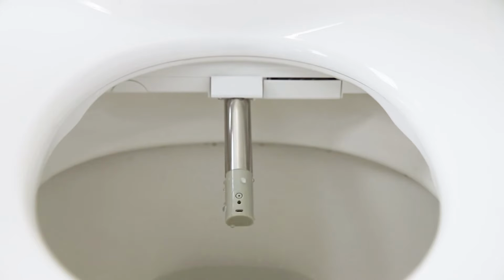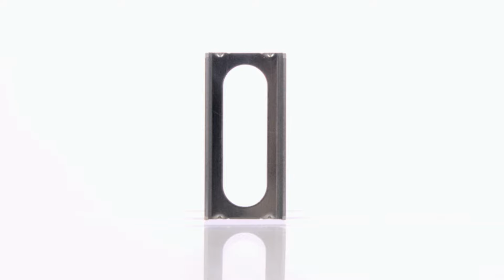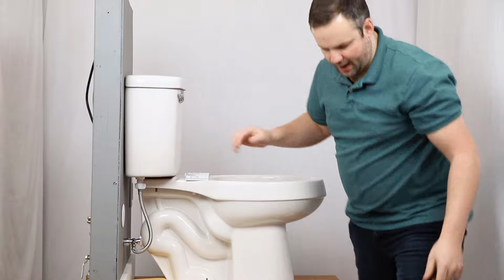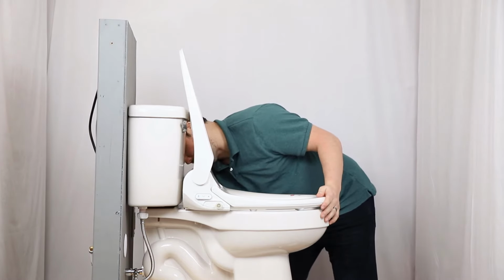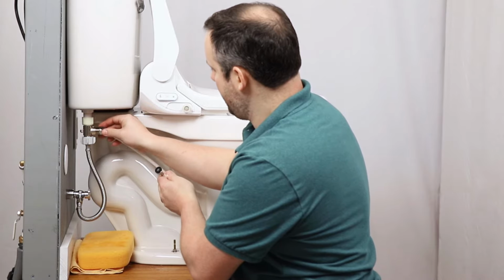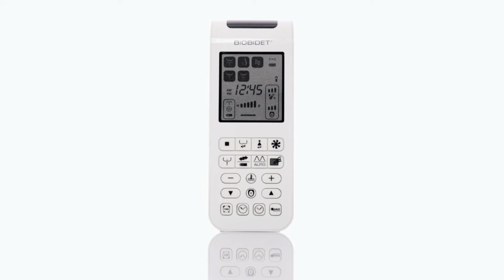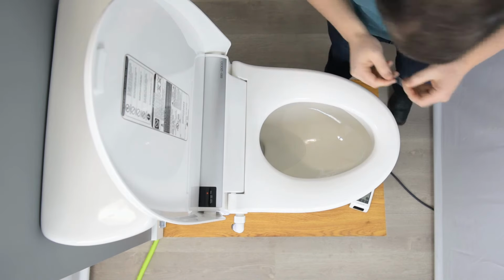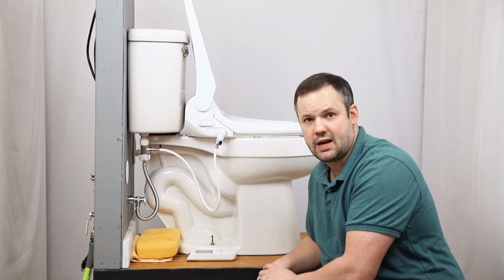How to Install the Bio Bidet BB-2000 toilet seat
Need help installing your Bio Bidet BB-2000 bidet seat? Your bidet expert, and Many Bidets Owner, Daniel Johnson shows you step-by-step how to install the BB-2000.

Confused and need help picking a bidet?

Need help deciding?

We hope this will help!

Transcript:
Today we are going to talk about installing the Bio Bidet Bliss BB-2000 Bidet Seat. My name is Daniel Johnson, your bidet expert and owner of ManybBdets.com, where we've sold over 10,000 bidets in the last eight years.

For starters, when we're going to install a seat, we need to make sure that we drain the water from the tank of the existing toilet. In order to do that, we need to turn off the water supply. Have something to absorb some of this water for here in a minute, but we're going to go ahead and drain the tank. We hold down on this flush lever, until we hear no more water dripping.

Now that we've gotten that done, we can go ahead and start the installation process. We're going to go ahead and put the mounting plate up here. It's important to note that there is a tab in the back. This tab is what stops the bidet seat from sliding in further than it should, so that tab goes in the back. If you have the mounting plate on like this, you have it on backwards, just a heads up. We're going to go ahead and put it on with the tab in the back. Now we're going to install these little metal rectangular washers. These allow you to have multiple width settings. If you have a toilet that has a less than common bolt spread, the bidet can still mount on it with those extra wide washers. Now we're going to put the bolts through these washers. The ridges on the washer are face up, so if you have the washers in like this, you have them upside down. The ridges should face up, because when the bolt goes through, the bolt is going to rest between those ridges. Then we're going to put these rubber washers on the bottom side, thin side up, wide side down. The wide side is going to press against this nut. The thin side is going to grip the porcelain, on the bottom side of the toilet. Now we don't have to make this overly tight just yet. We can leave it a little bit loose, because once we install the bidet seat; we'll want to be able to adjust the bidet seat to get the perfect position, before tightening down all the way. All right, so that's somewhat snug. Now we're going to go ahead and grab our bidet seat. We have this piece here with a couple of grooves in either side, those grooves slide into this part of the mounting plate. Then we have this button, which moves the hooks here on the bottom. Those hooks clamp into these spots here and basically hold the seat in place. We also want to make sure that we're removing this blue packing tape, before installing.

Now we can go ahead and slide the seat on. We want to line this up. If you feel like it is not resting level, you're probably looking at a scenario where it's not properly lined up with the mounting plate. Once it is, just push it back and we can hear it snap into place. Now that it snapped into place, we can see that the front is overhanging a little bit. I'm going to go ahead and loosen up this mounting plate a little bit, slide the seat back and that is much better up here in the front. Now we're going to go ahead and tighten the mounting plate down again and we're good to go there.

We've got the mounting plate installed, we've got the seat firmly on the toilet. Now it's time to disconnect the water supply here. Remember, we've already drained the water tank, we've already turned off the water supply, so while there's going to be some water here it should be pretty minimal. We have something to catch the water that falls...

00:00 Introduction
00:23 Step #1 - Drain the Tank
00:53 Step#2 - Install Mounting Plate
03:36 Step#3 - Slide Seat into Mounting Plate
04:28 Step#4 - Connect Water Supply
07:15 Step#5 - Check for Leaks
07:52 Remote Preparation
08:34 Testing the Seat
10:53 Closing Statement